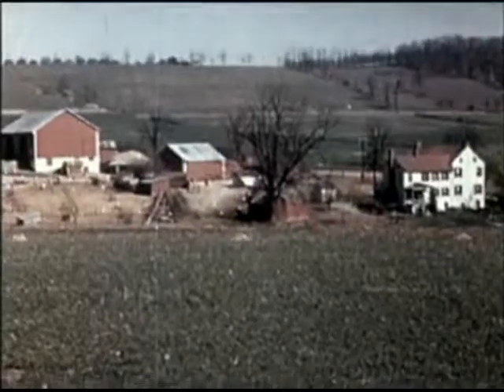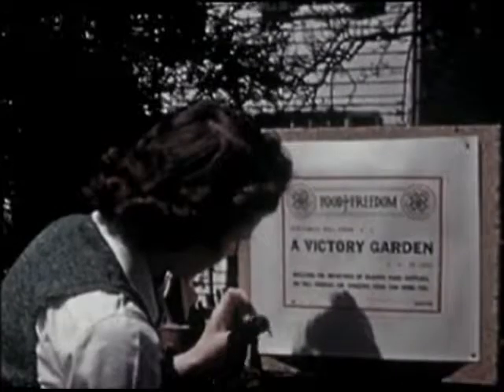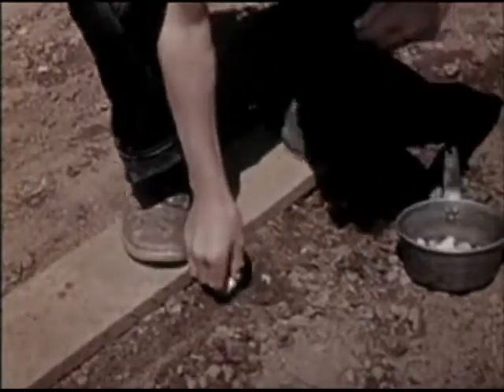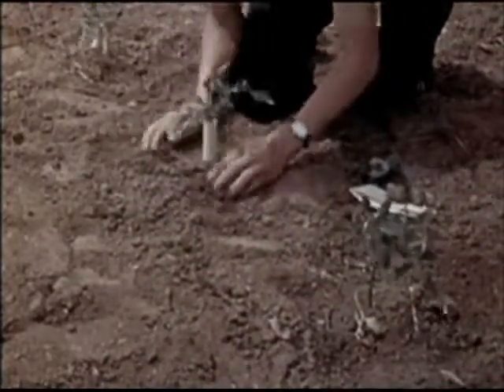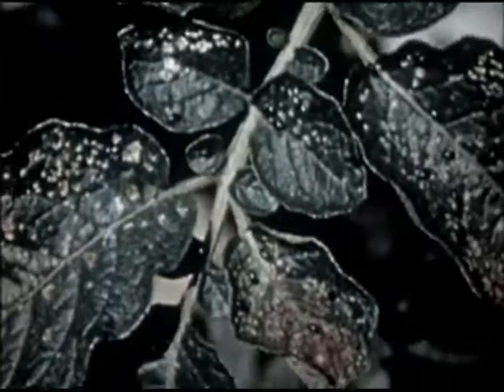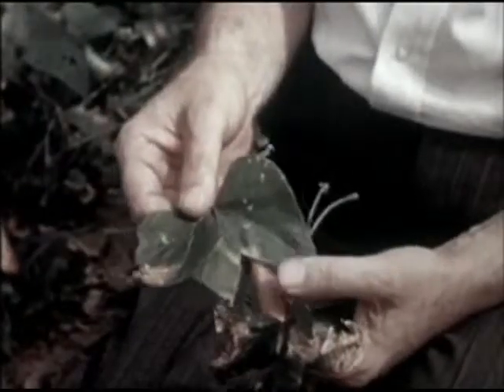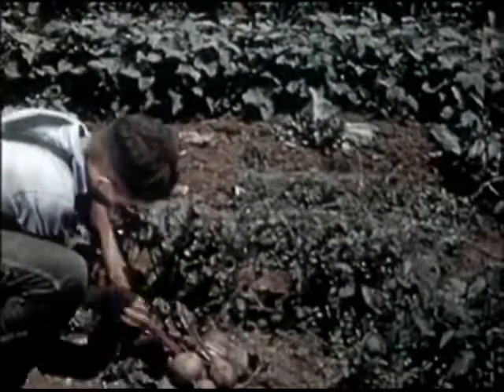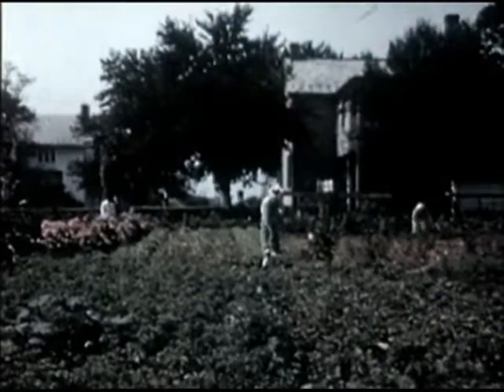Victory Gardens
Produced by the U.S. Department of Agriculture.

Public Domain